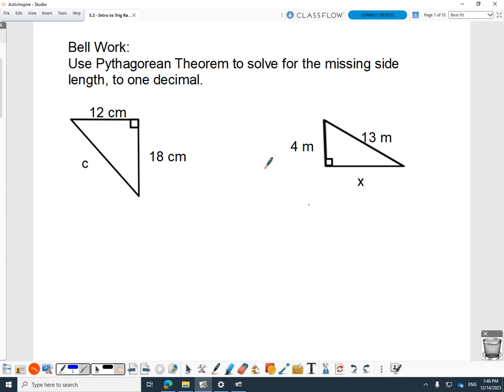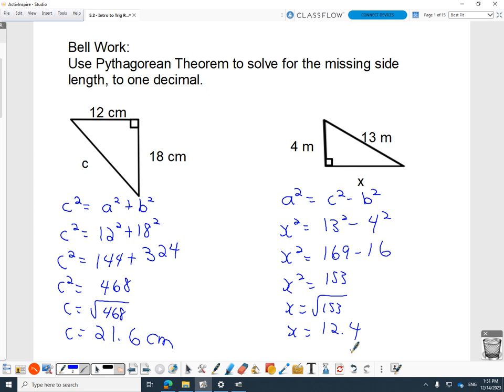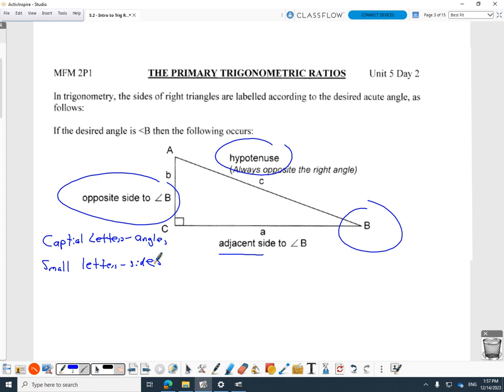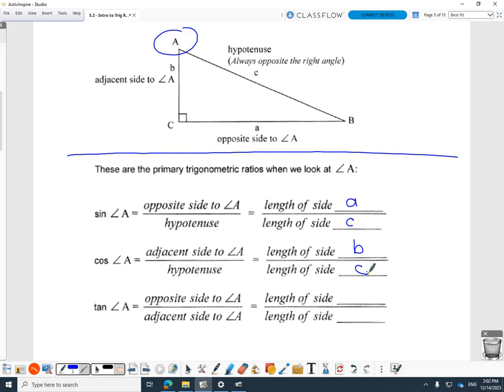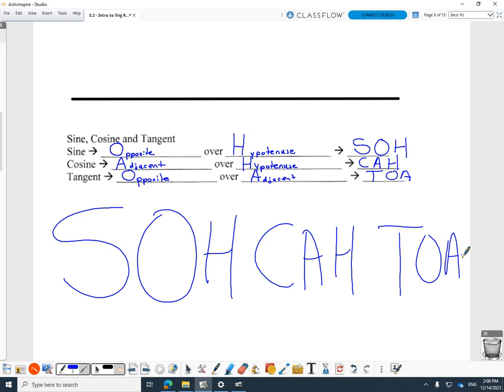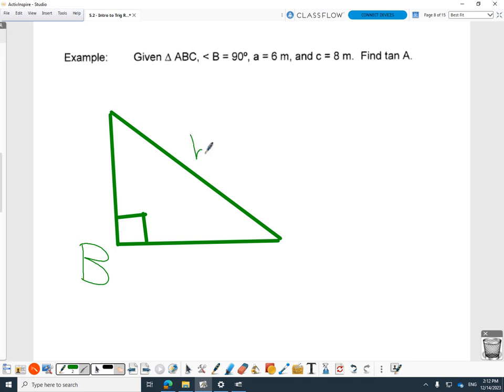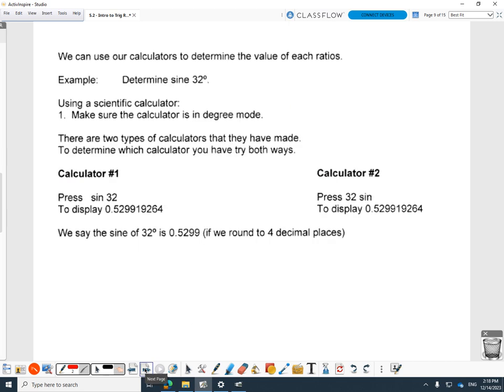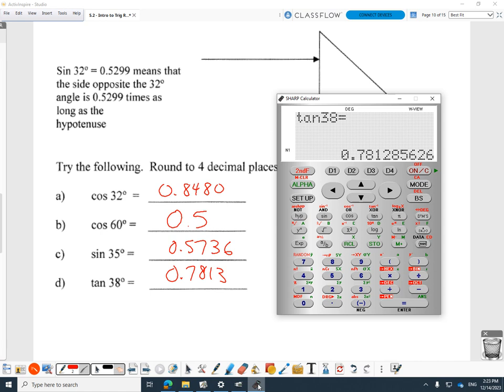Video Lesson - Introduction To Trig Ratios